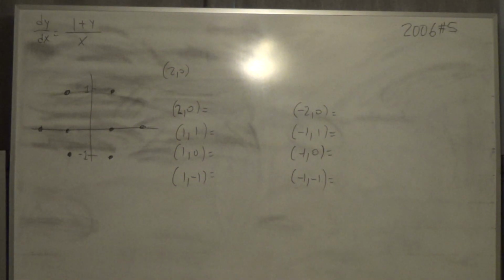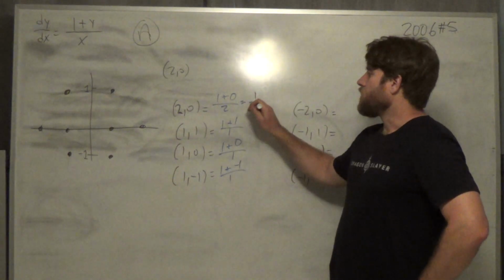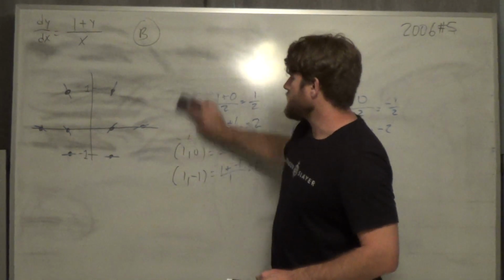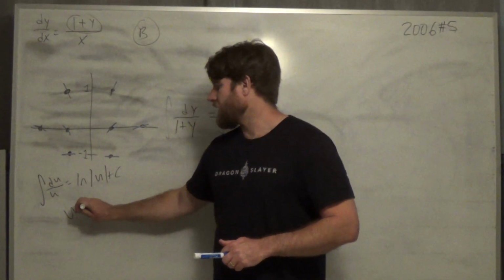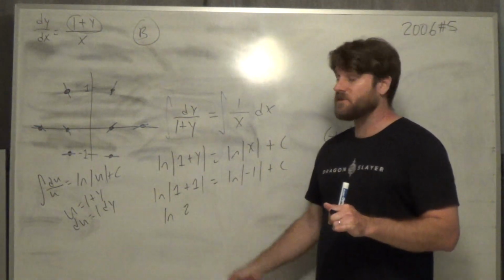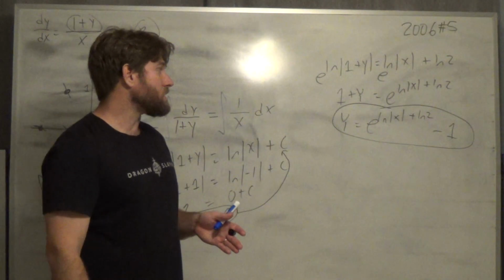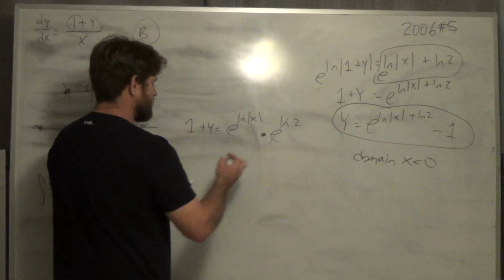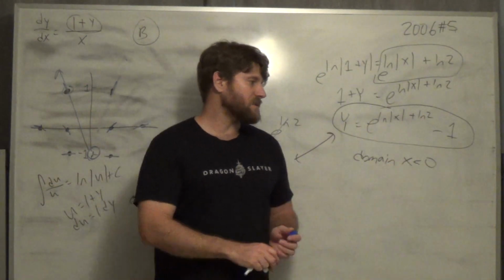AB Calculus Free Response 2006 #5